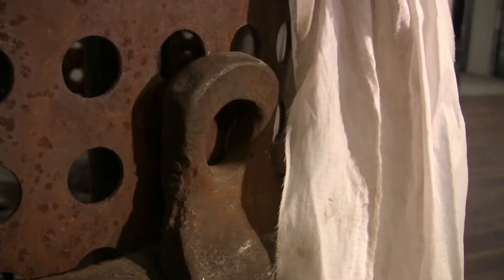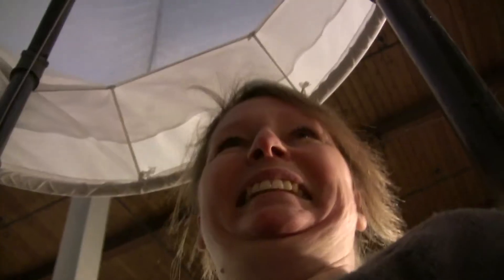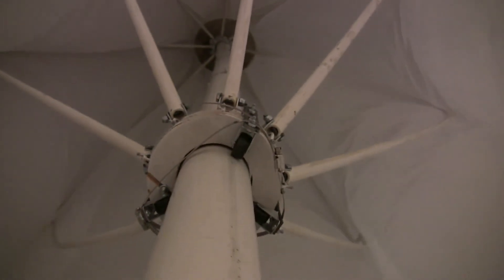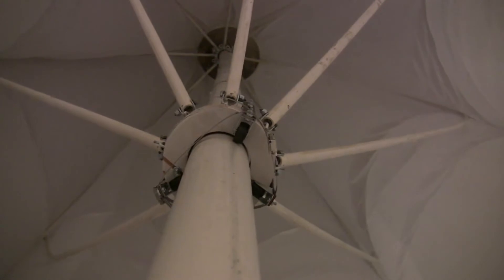Indoor Hot Air Balloon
Sherrie Rennie's

Graffiti Gallery
Winnipeg, CANADA
2012

Group Show:
Ben Bonner
Laura Magnusson
Sherrie Rennie
Josh Roach
Tamara Weller

Support
Michael Nesbitt
Winnipeg Arts Council
Video by Ed Ackerman